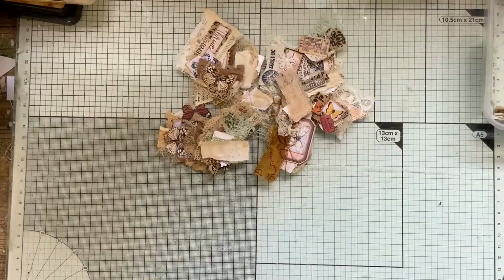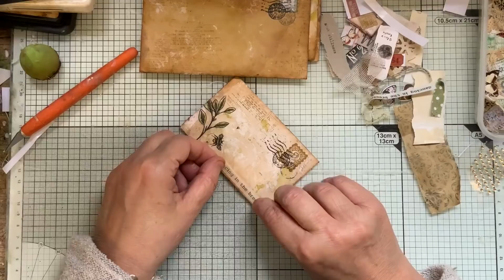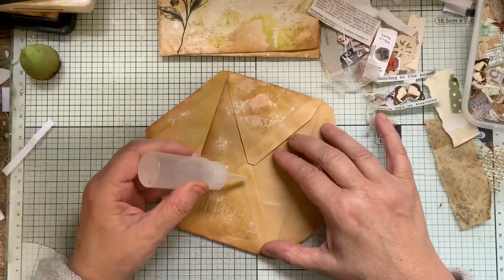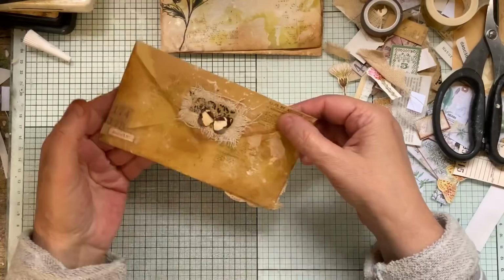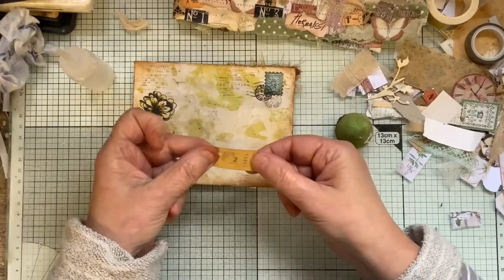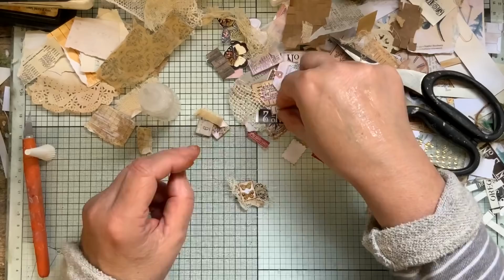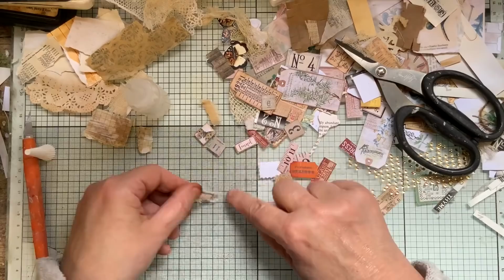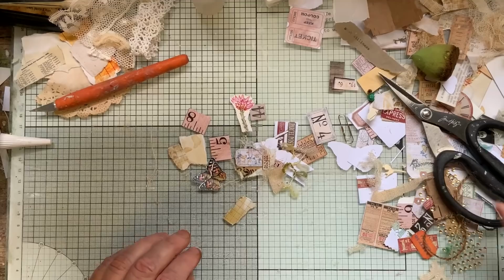NATURE'S REMEDIES #4 (Envelopes and mini clusters 2)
Thank you for joining us with this collaboration with Tracie fox.  We have created two digital kits called Nature's Remedies.
Here is the Butterfly faux stamp kit I have been using in the Video